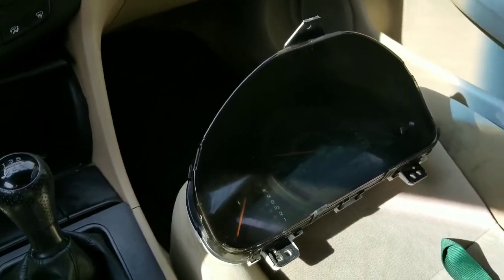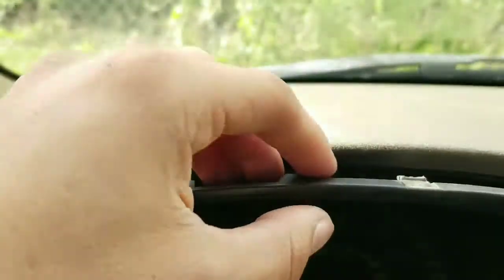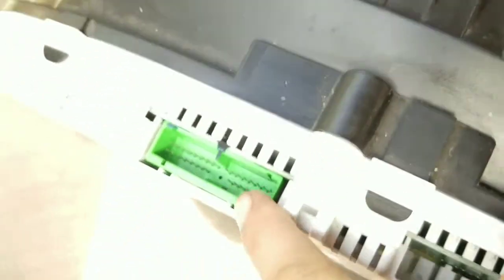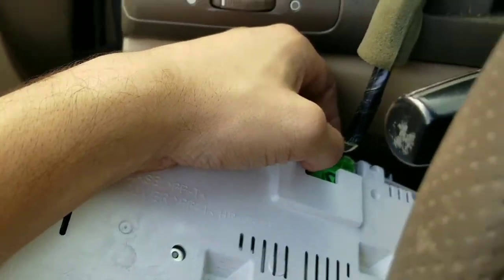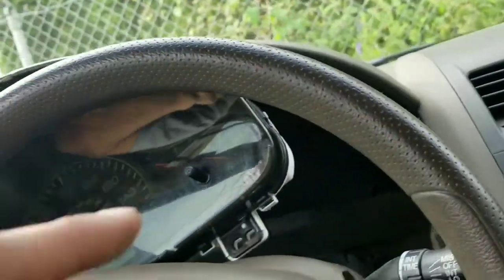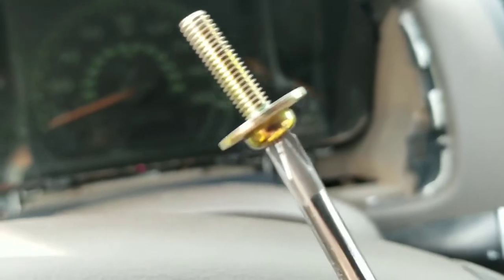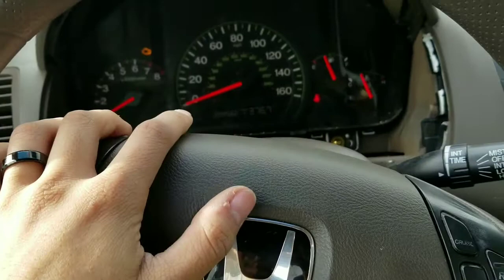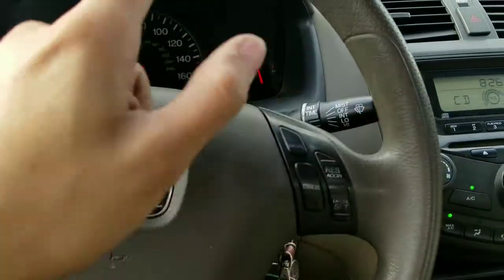How to replace A Honda Accord Cluster!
2003-07 Honda accord all models!
You are replacing this at your own risk, i am not liable if anything goes wrong, if you follow the steps there is no need to worry!